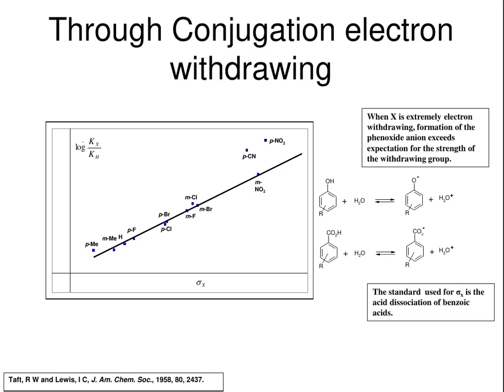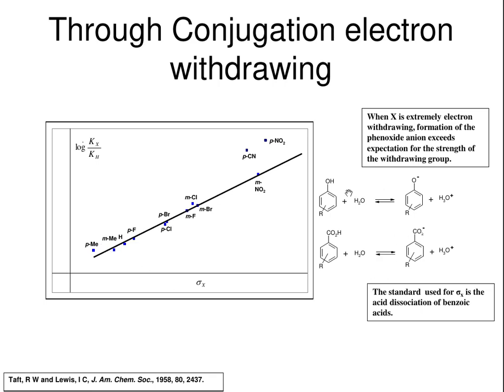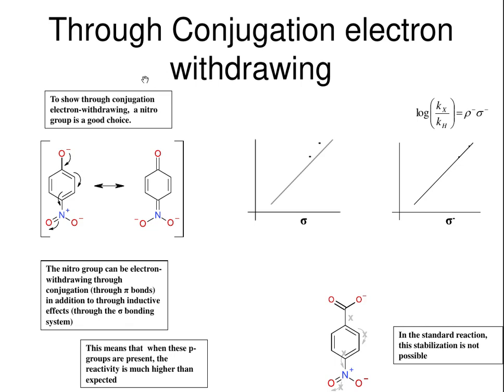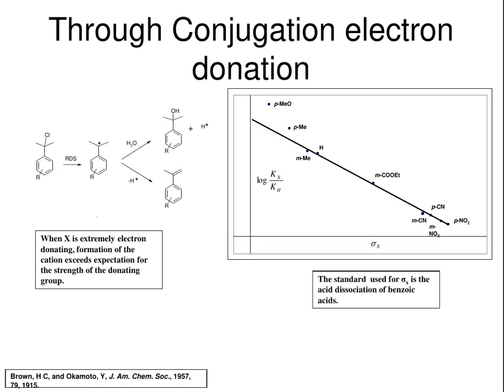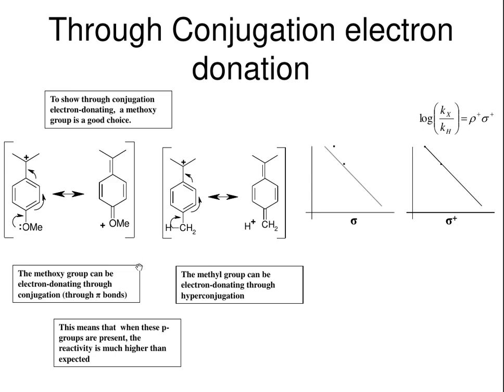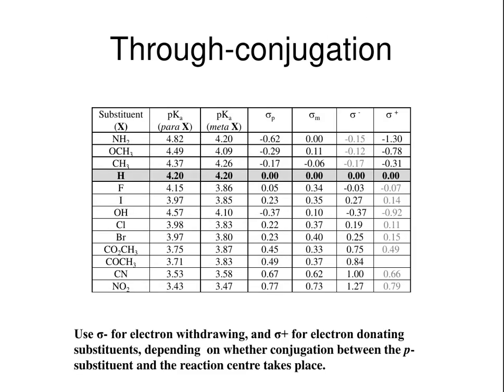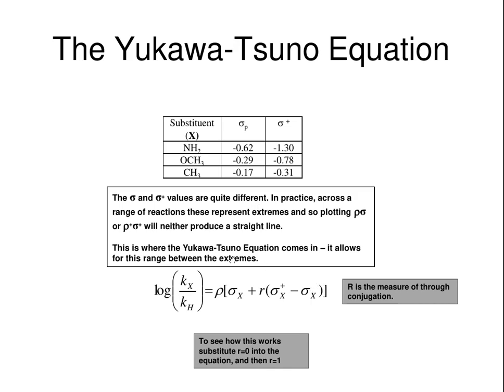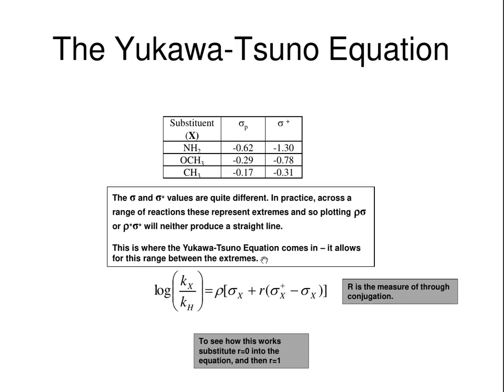2020 05 29 Zoom Lecture